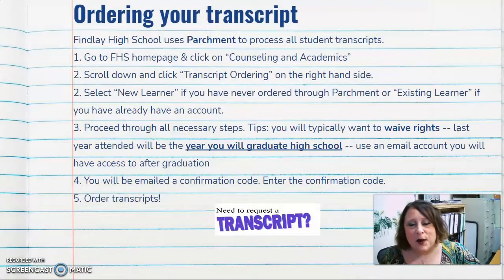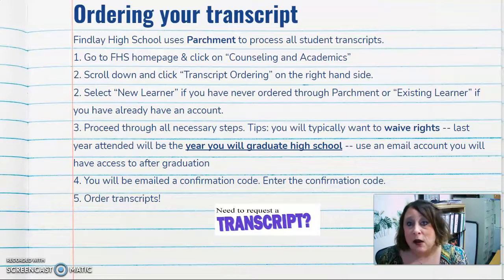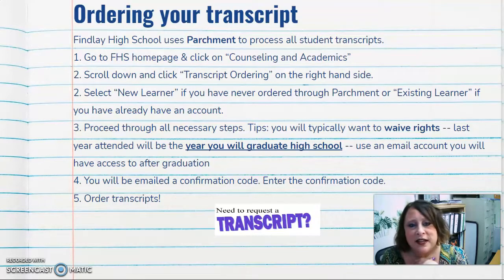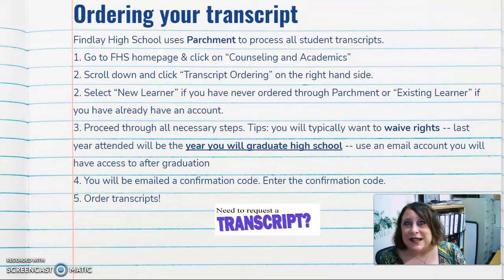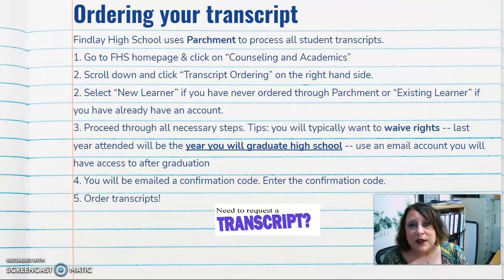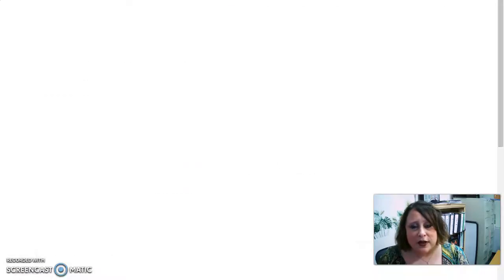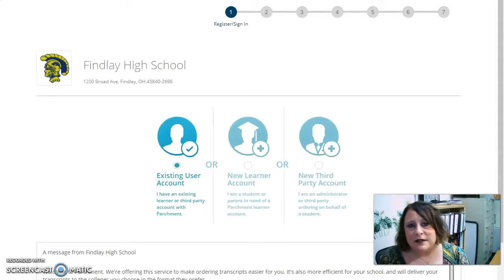FHS Transcripts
Findlay High School Transcripts